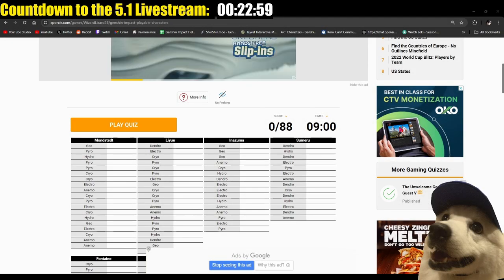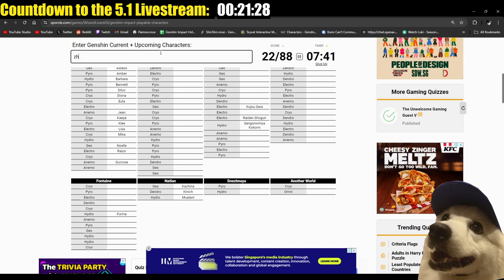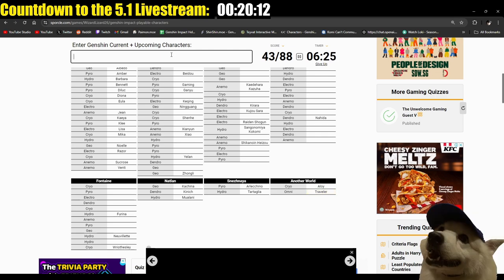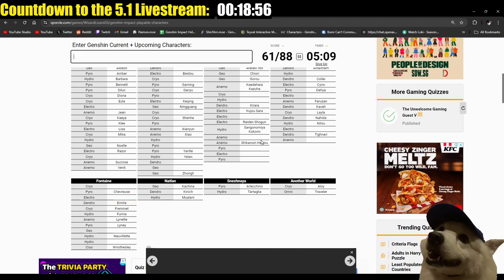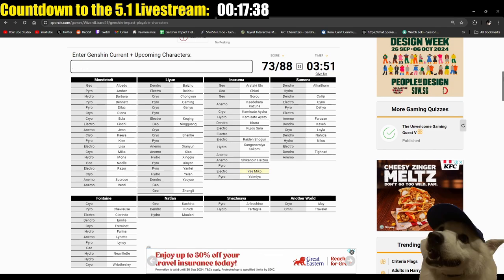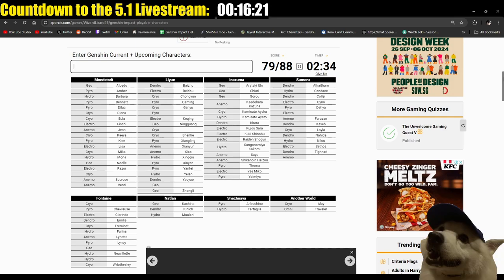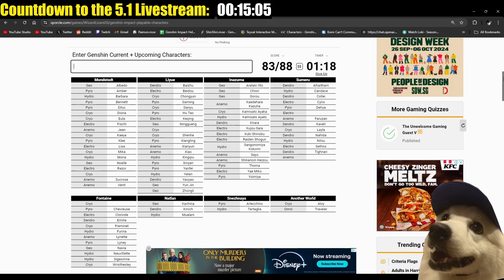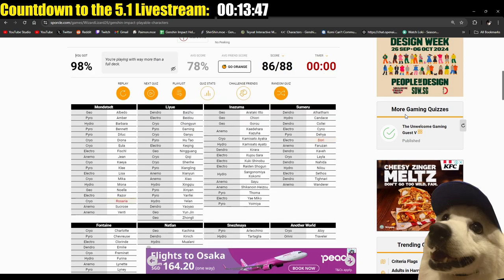I Tried to Remember EVERY SINGLE Genshin Impact Character (From 1.0 to 5.0)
Like the stream if you enjoyed it and for some good luck on your Genshin or Honkai rolls!